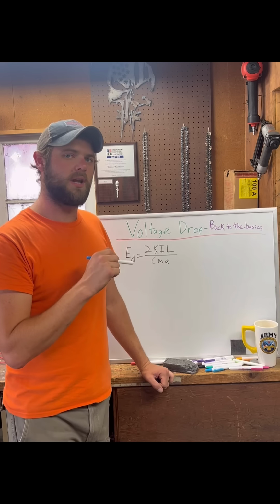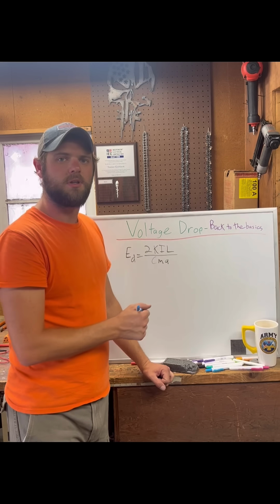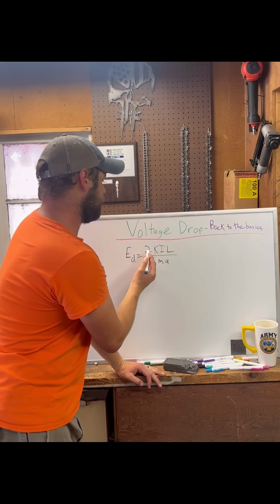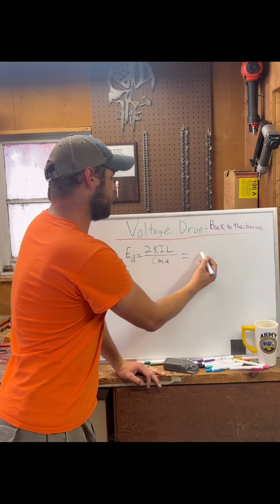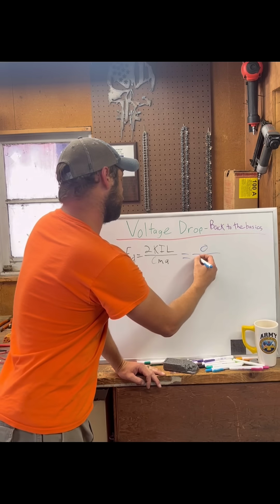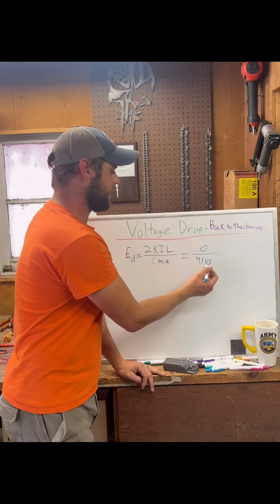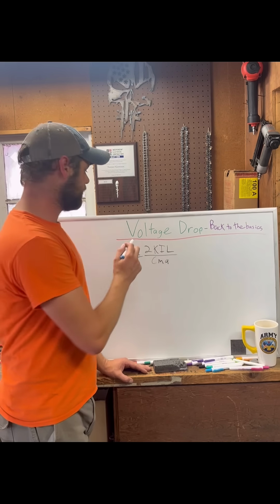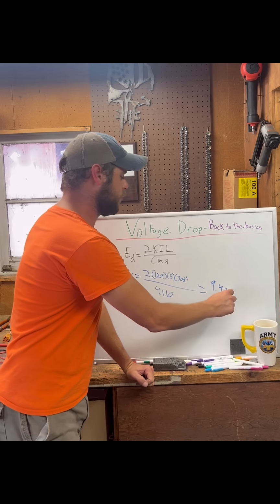No Load = No Voltage Drop